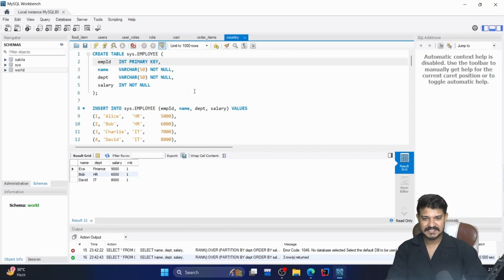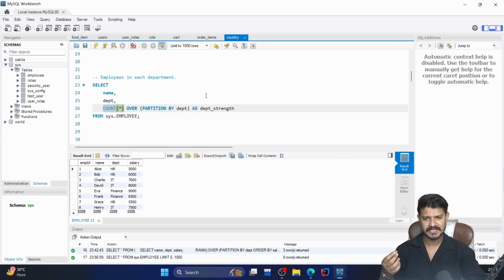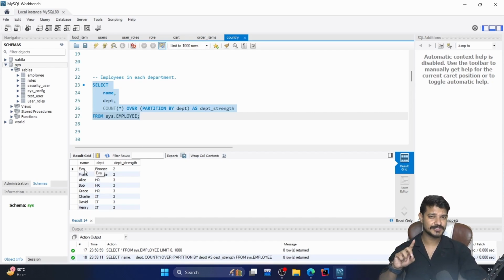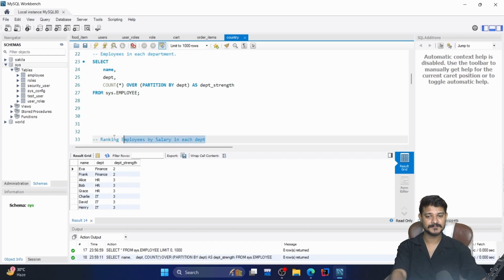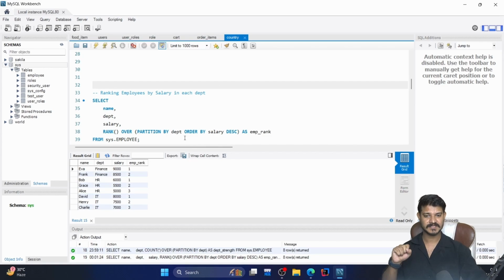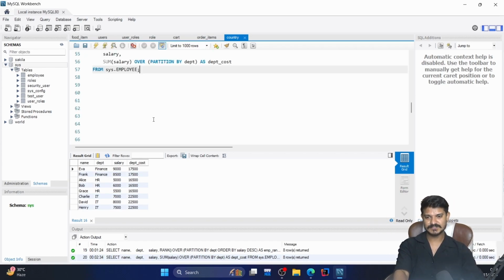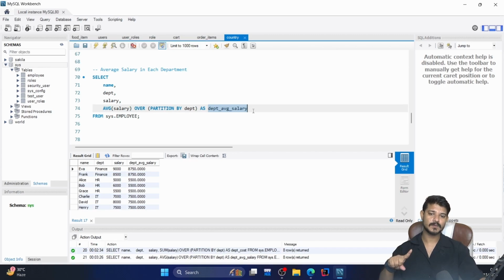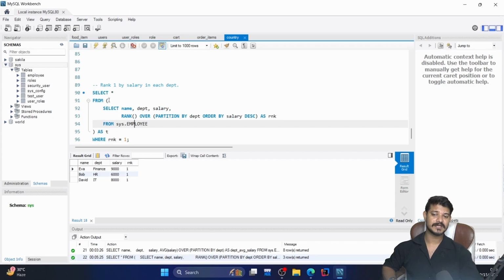IP01: Windows Function | Database Interview Series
In this lecture we will cover one of the most important DB interview topic that is Window Functions.
We will learn what are window functions, how to write queries using them and solve some questions.